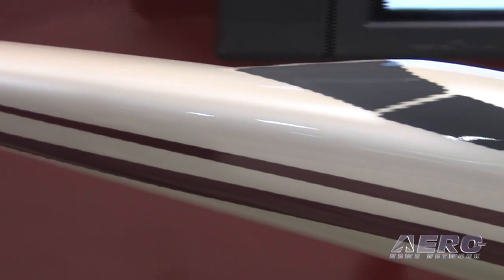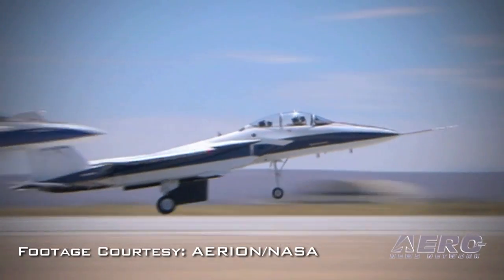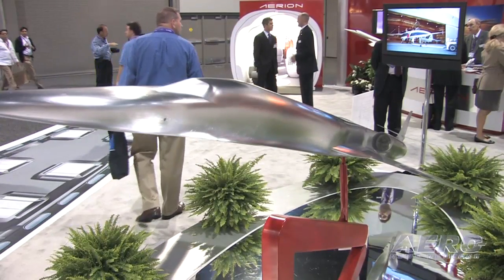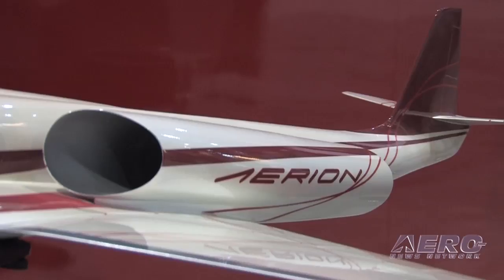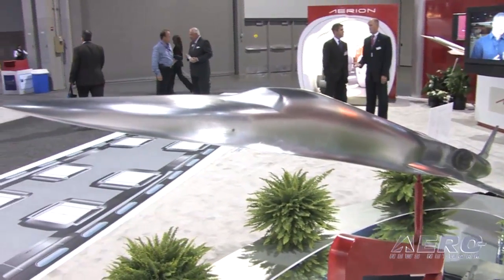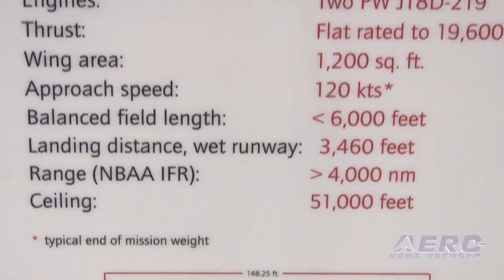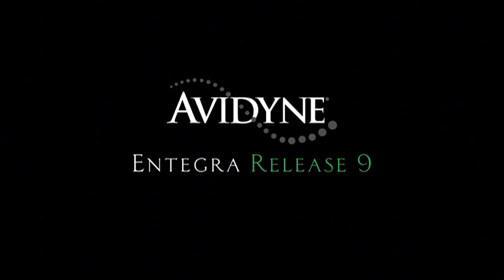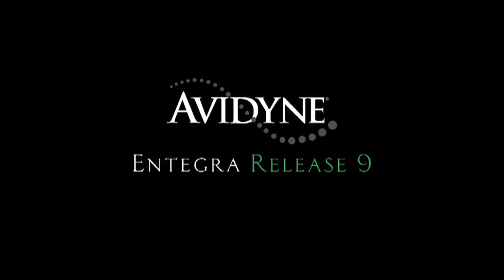Aero-TV: Supersonic Biz-Jet - Aerion Continues Development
Does BizAv STILL Have An SSBJ In Its Future?

Among the doldrums that dominate the BizAv sector these days, its hard to get folks to look to the future... and by the time that the economy starts improving, we have a feeling that the industry will have a heckuva job catching up to the potential of a renewed market ready to do business. UNLESS... you happen to be Aerion.

Aerion is an intriguing and forward-thinking company formed for the purpose of developing and commercializing a fundamental breakthrough in supersonic transportation, i.e, a SuperSonic Business Jet. Aerion has already earned patents on several concepts related to supersonic aerodynamics and structures, including patents on its supersonic natural laminar flow wing design.

These folks seem up to the task... Prior to the formation of Aerion, its founders received several DARPA contracts for supersonic laminar flow wing studies, as well as research and test flights. This group also participated in DARPA's Quiet Supersonic Platform Program.

The Aerion jet will be fuel efficient at cruise speeds just below the speed of sound, allowing it to perform short- and long-haul overland missions with the same economies as today's large business jets. Range at high subsonic speed is more than 4500 nm and range at supersonic speeds exceeds 4000 nm. Over certain national or regional corridors, including parts of Canada, Australia and Siberia, the aircraft can fly at unrestricted speeds up to its maximum speed of Mach 1.6. And in other regions governed by ICAO regulations, the aircraft is capable of operating at boomless cruise speeds up to Mach 1.15. The Aerion can cruise efficiently, however, at speeds from .95 to .99 Mach over the continental US, where speeds are limited by regulation to less than Mach.